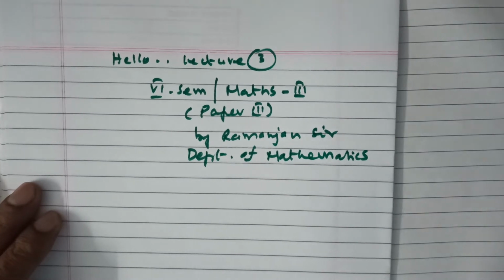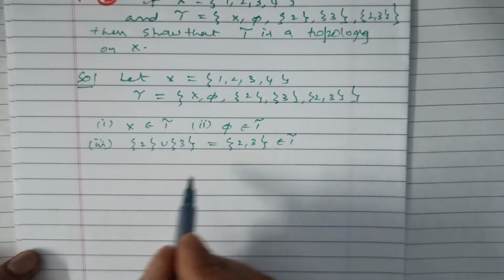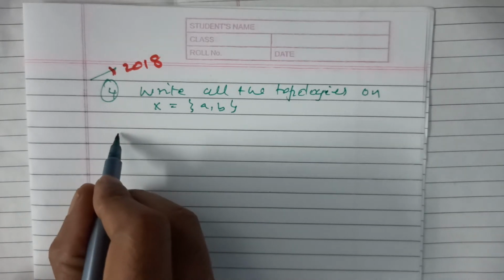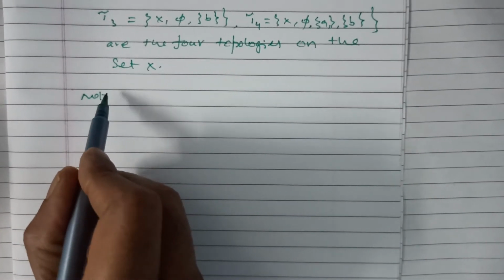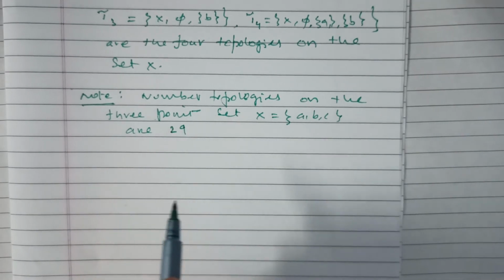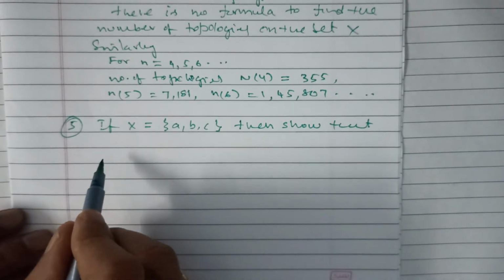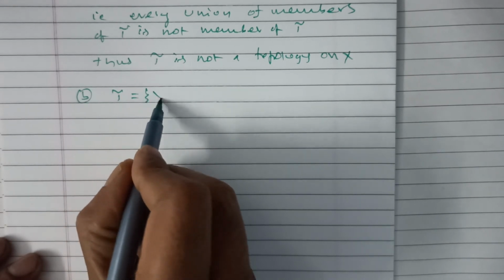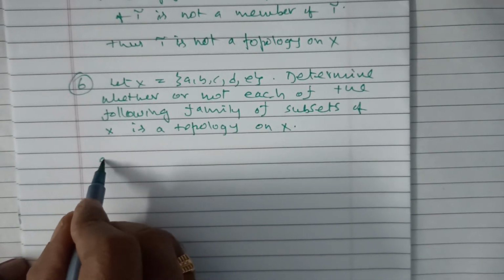Lecture-3/6th sem /Maths-|||/Ramanjan sir